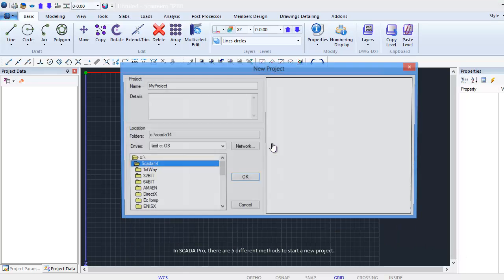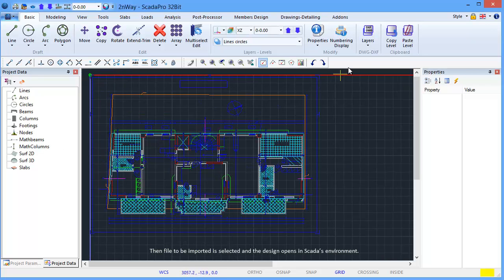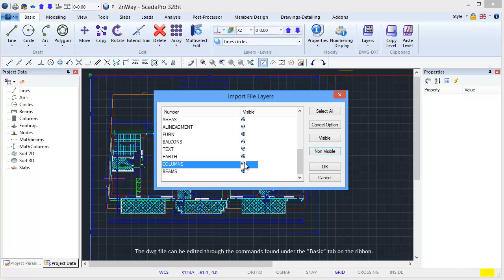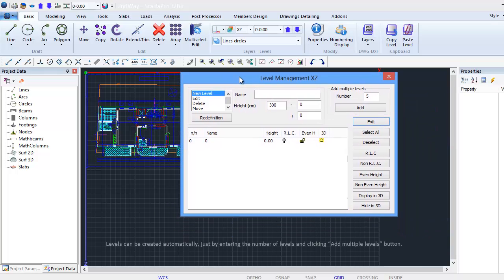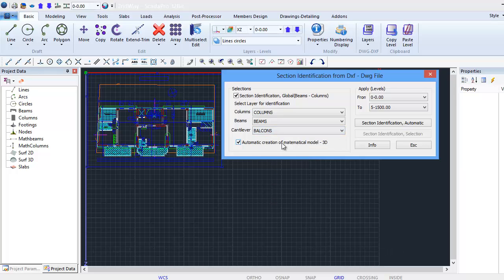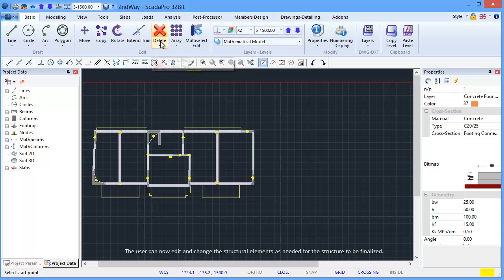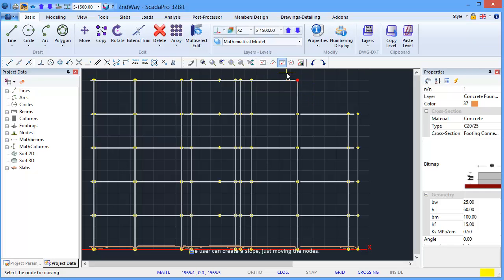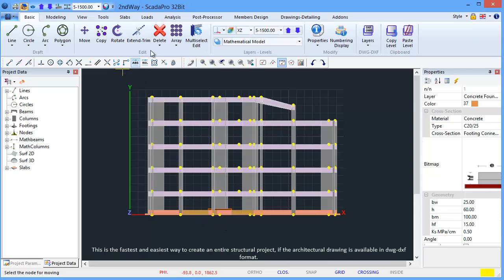Automatic creation of the model from dwg file in Scada Pro (English)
Description of the "automatic" method of data input through dwg or dxf file import